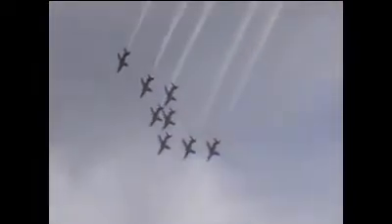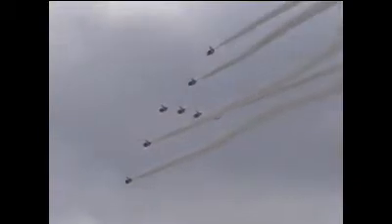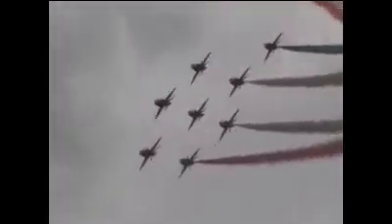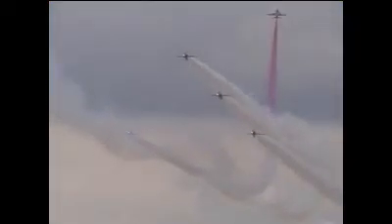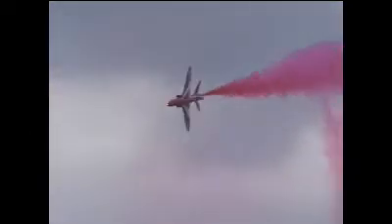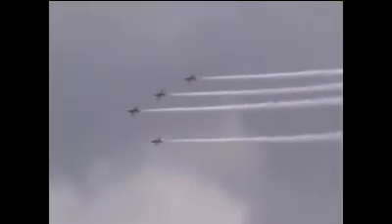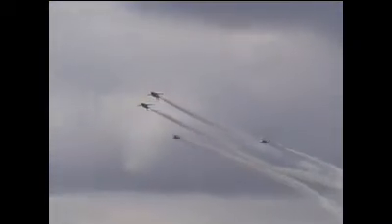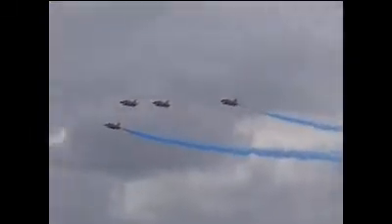Duxford Battle of Britain Air Show 2010: Red Arrows